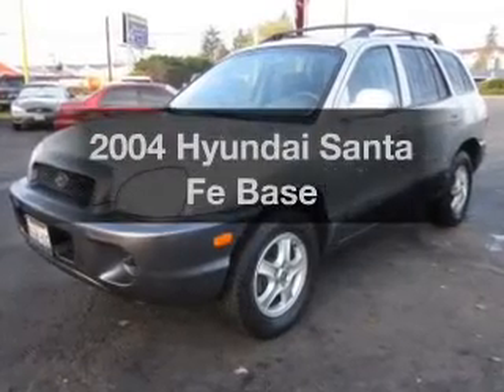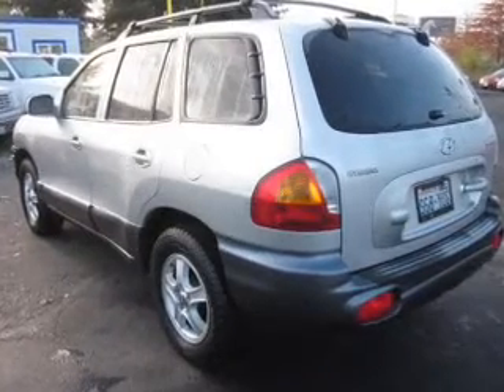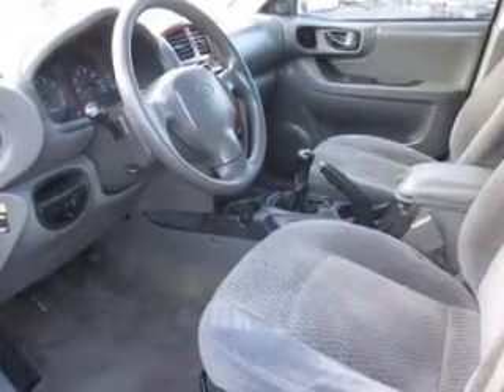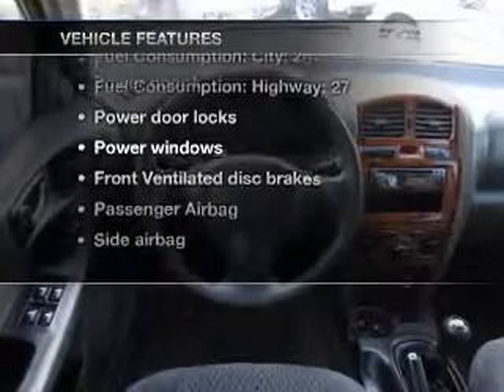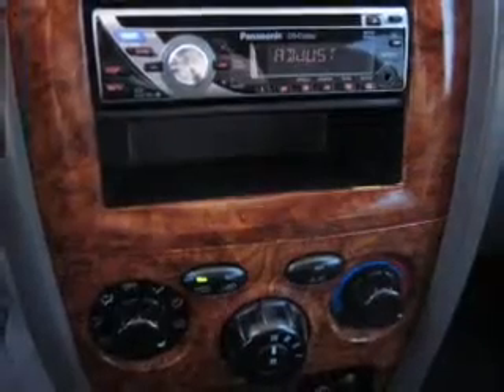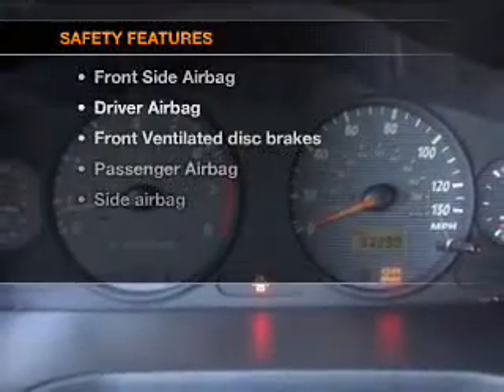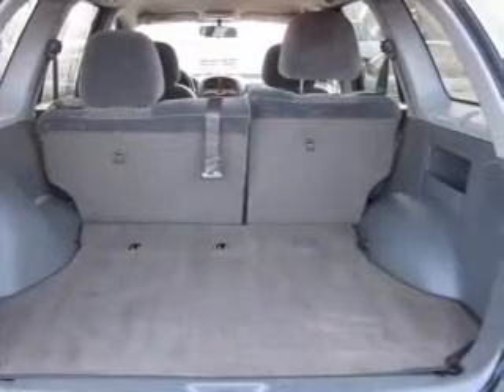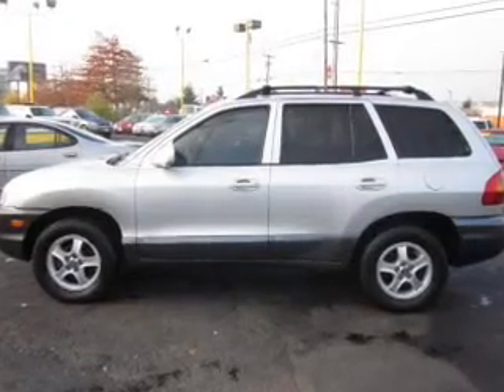2004 Hyundai Santa Fe - Everett WA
Year: 2004
Make: Hyundai
Model: Santa Fe
Trim: Base
Engine: 2.4 liter inline 4 cylinder 16 valve
Transmission: 5-Speed Manual
Color: Silver
Mileage: 93390
Address:
9815 Evergreen Way